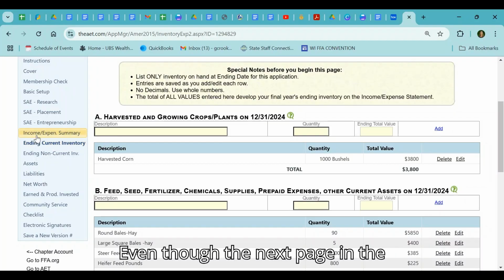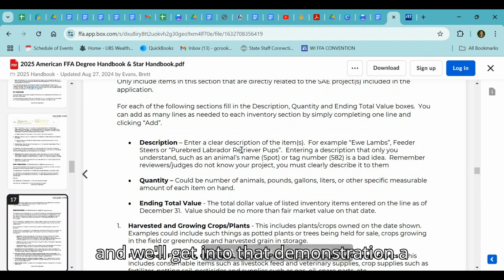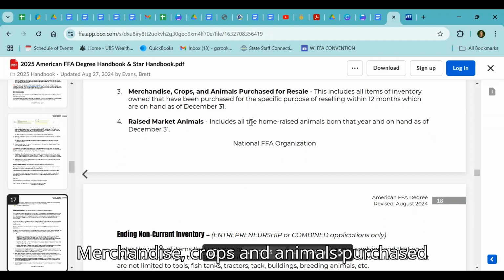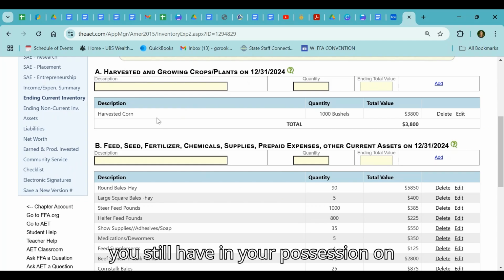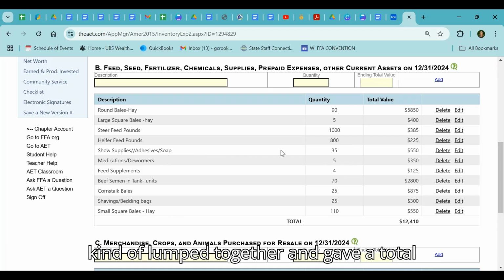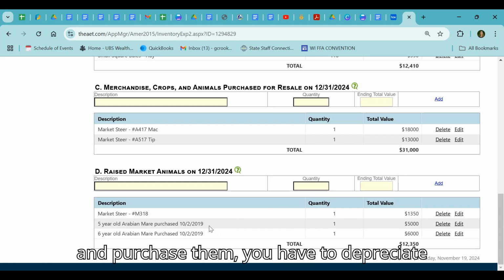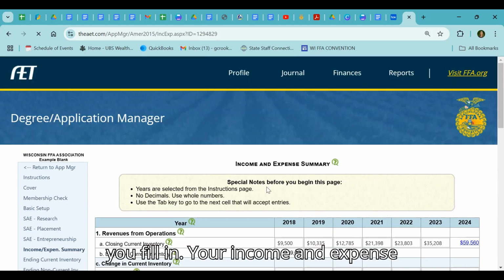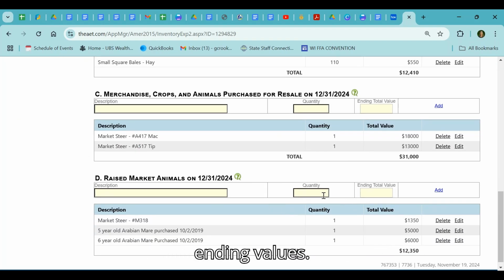Ending Current Inventory